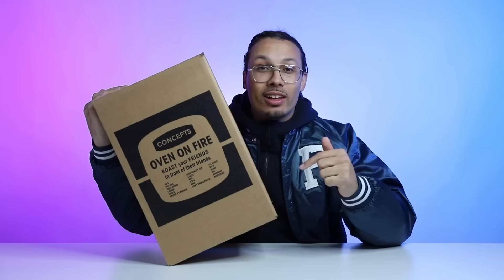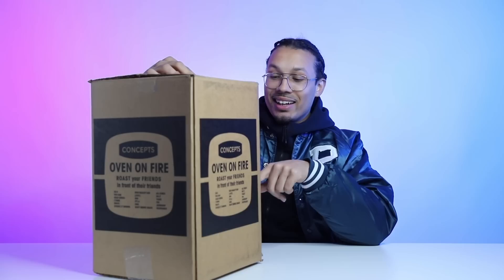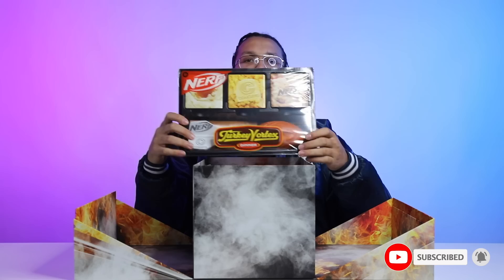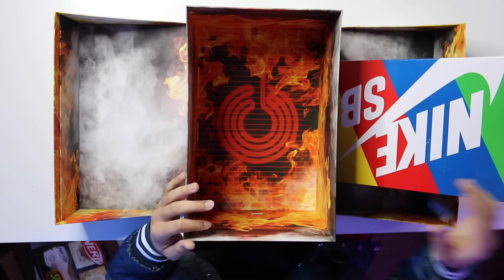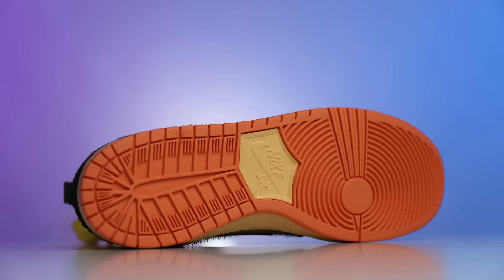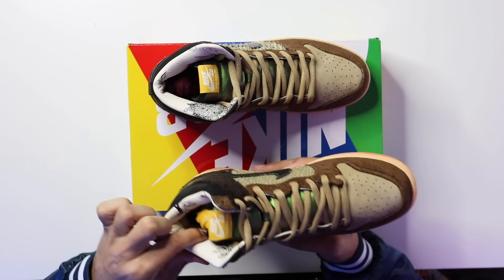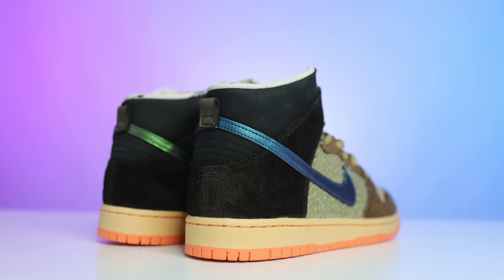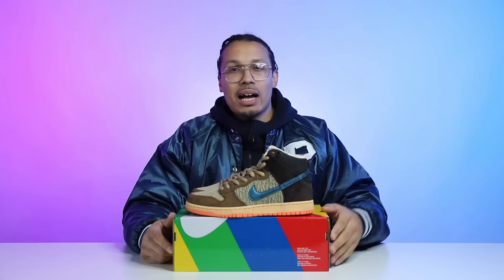Nike SB Dunk High Mallard Turdunken Concepts QS Worth $700?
Nike SB Dunk High Mallard Turdunkan Concepts QS